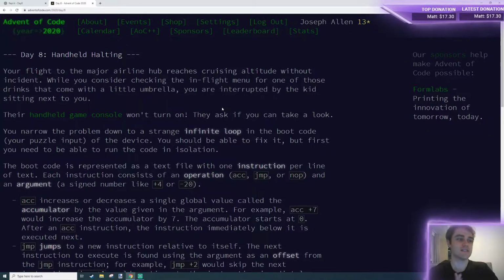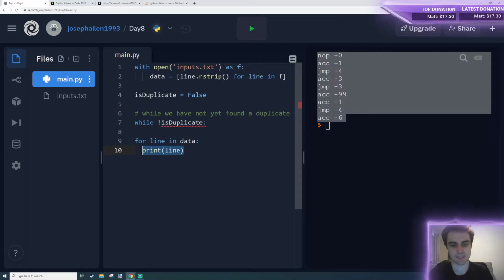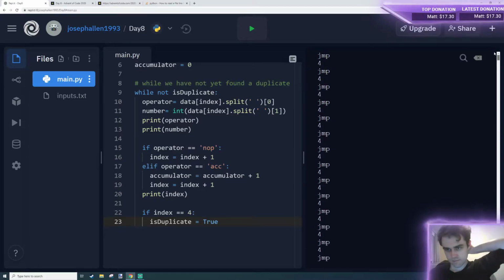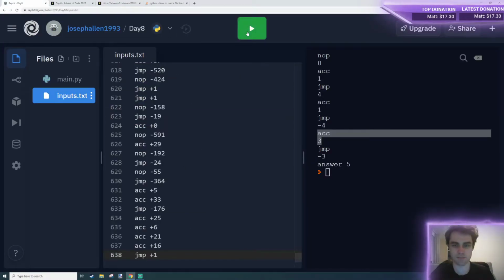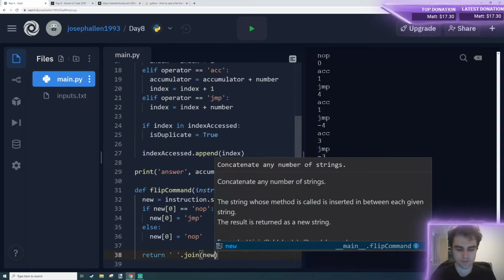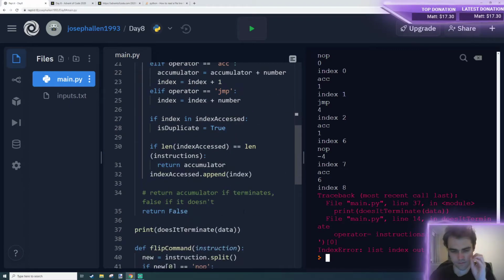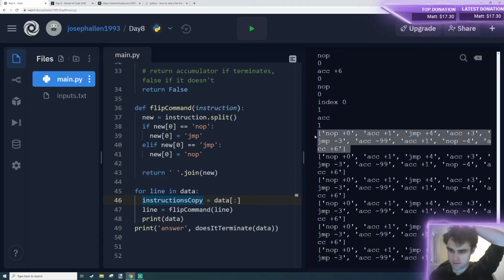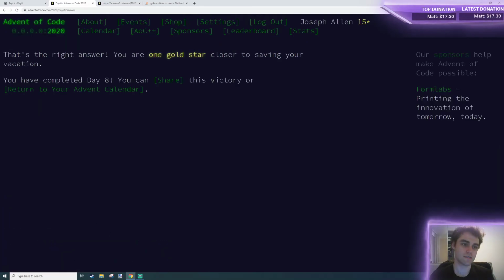Advent Of Code 2020 - Day 8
Today we look at the Advent of Code 2020 challenge. Streams will be daily at around 11am. All streams will be available on Twitch and YouTube after recording.